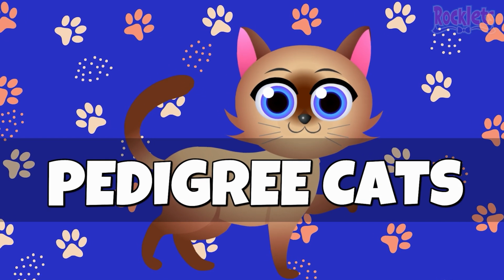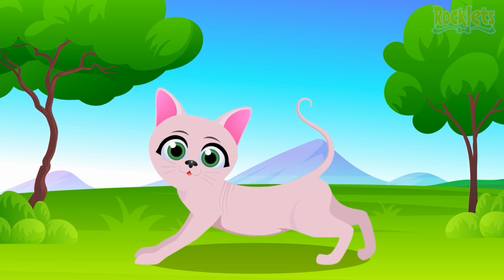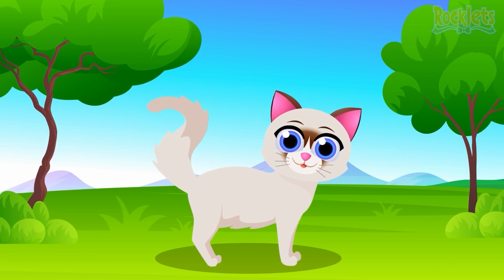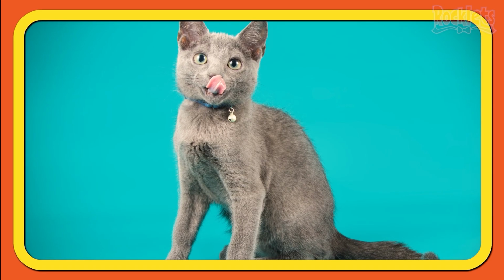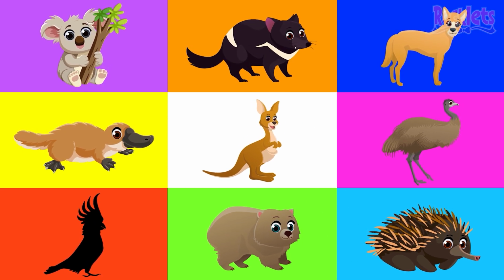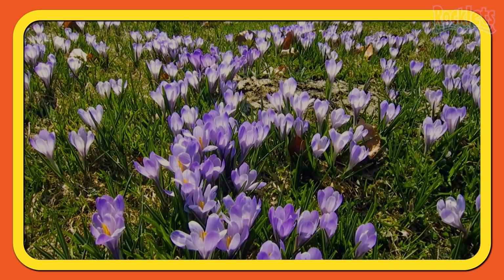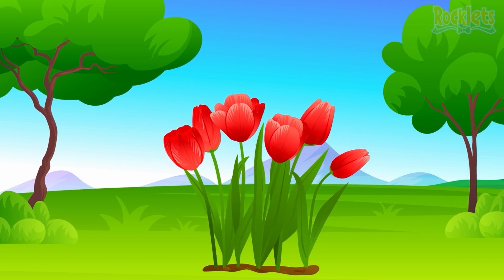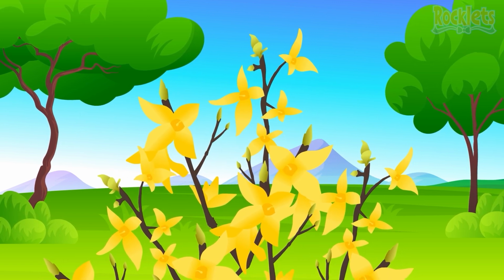Learning Videos for Toddlers 🐱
Educational cartoons for children. Cats for kids.

Welcome to our educational videos for kids, "Pedigree Cats"! Dive into the world of feline friends and discover various cat breeds like Siamese, Persian, Maine Coon, Bengal, and more. Learn about their unique characteristics, behaviors, and what makes each breed special. Perfect for young children curious about cats and their different breeds!

Animation: Kamila Piątkowska

Welcome to Rocklets, the ultimate destination for fun and educational content for kids! Our channel is packed with colorful and engaging videos that help children learn about the world around them. From playful riddles to educational videos about animals, colors, shapes, numbers, and more, we cover everything that curious little minds love.

❤️ Educational videos: Discover the fascinating world of animals, learn about vibrant colors, explore different shapes, and master numbers.

💛 Riddles and puzzles: Challenge your thinking with exciting riddles and puzzles designed for young minds.

💚 We create a joyful and safe space where children can learn, laugh, and grow. Our content is perfect for toddlers, preschoolers, and young children, providing endless entertainment and learning opportunities.

Share our videos with your friends and family, and let's spread the joy of learning together! 🔔

⚪🔴 For our Polish-speaking viewers, we also invite you to visit our Polish channel, Kamlotki, where we offer even more fantastic content for kids in Polish.